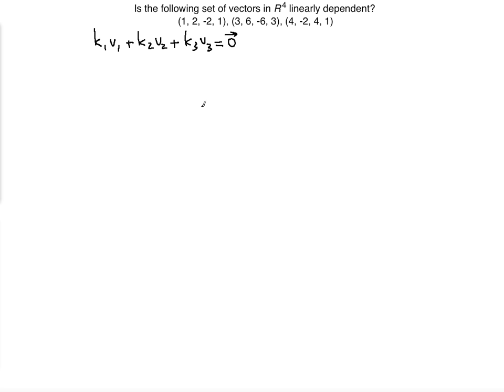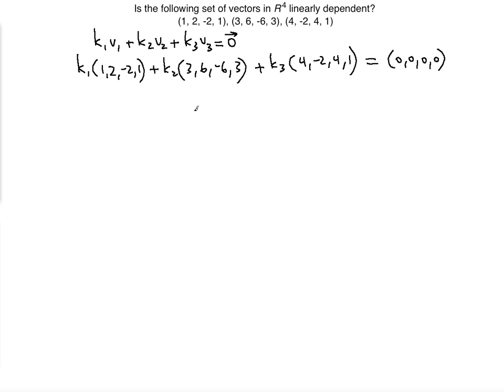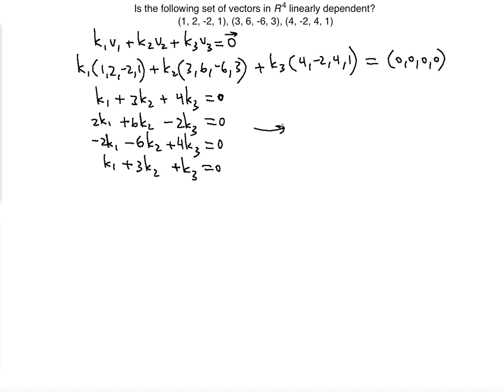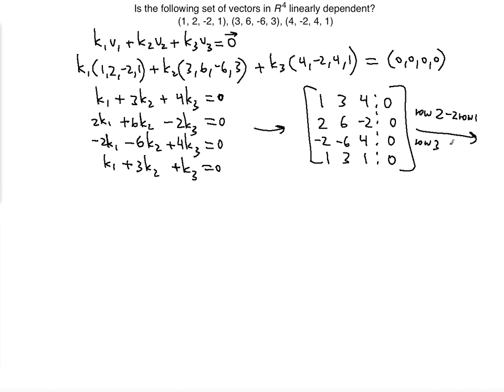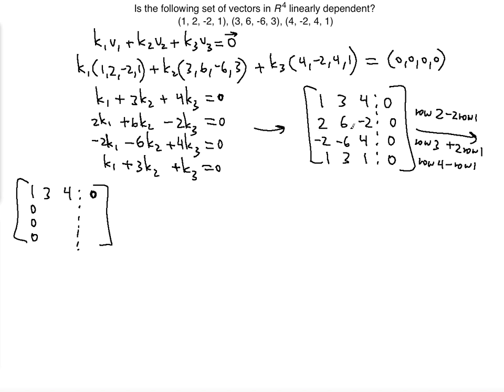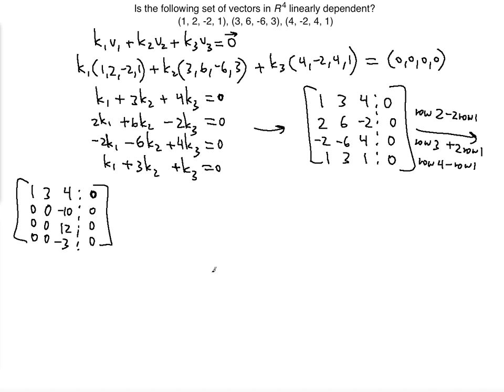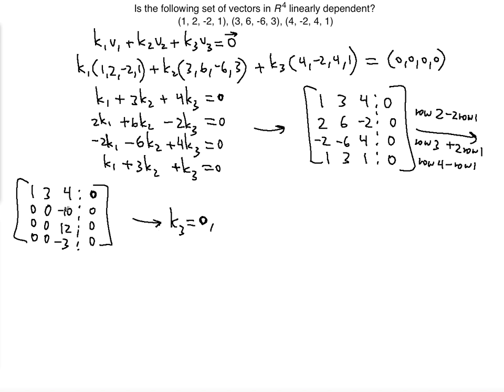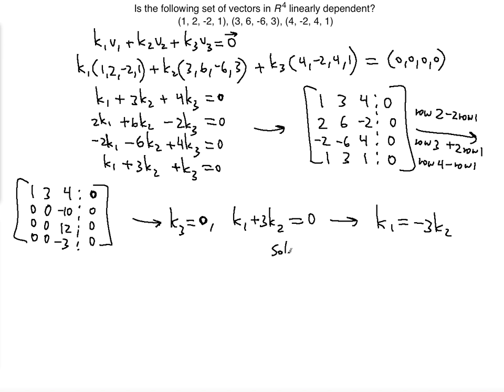🔠 Linear Independence of Vectors problem ! ! ! ! !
In this video you will learn how to determine whether the given vectors are linearly dependent or independent.

Determine whether the following vectors in R4 are linearly dependent